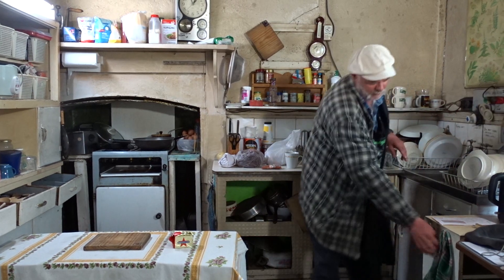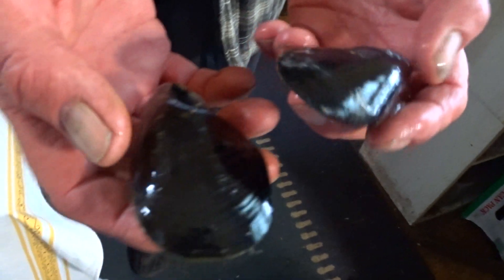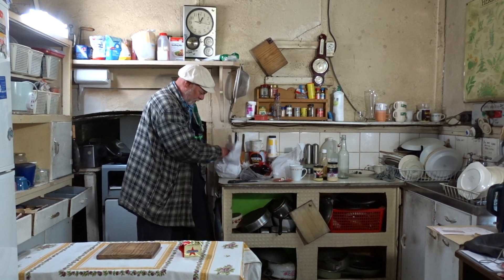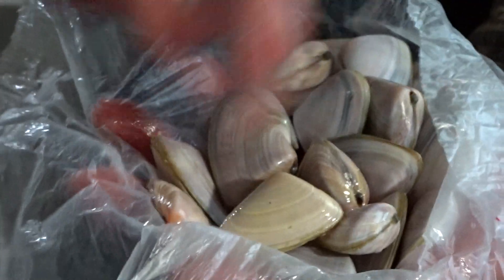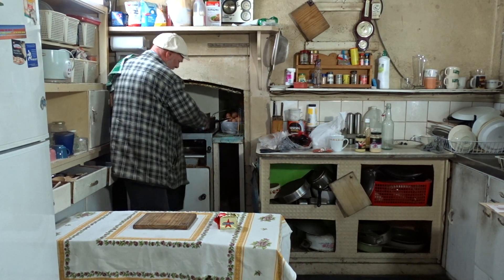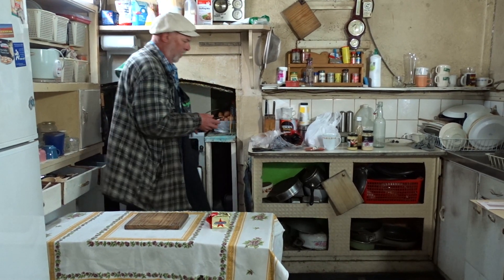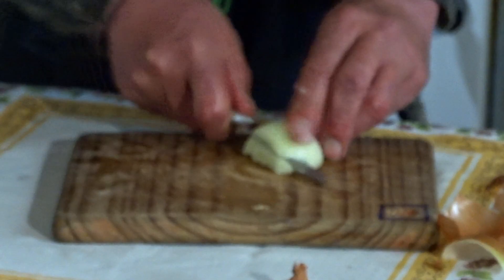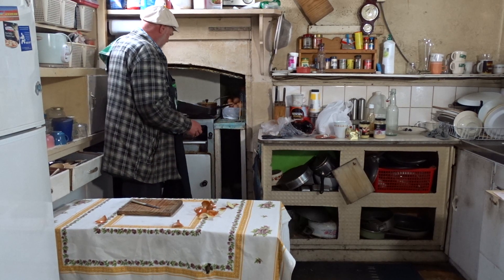Omagic's Kitchen: Omagics Muscles & Pips On Rice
Welcome To Another Episode Of Omagic's Kitchen, Today Fred Cooks Up Omagics Muscles & Pips On Rice